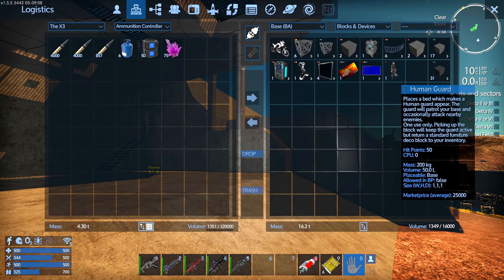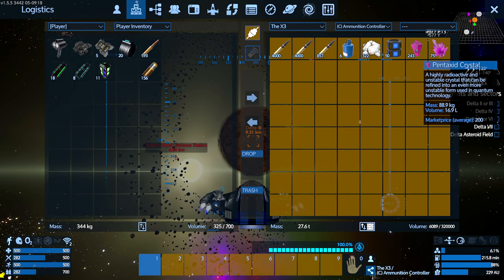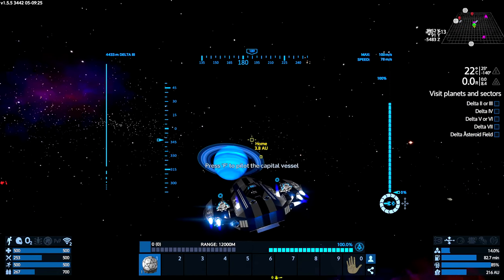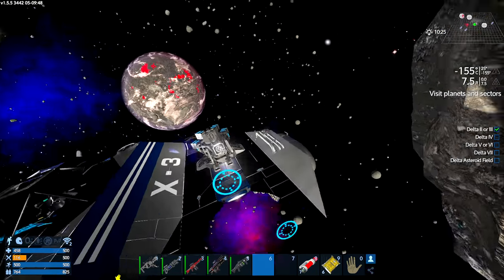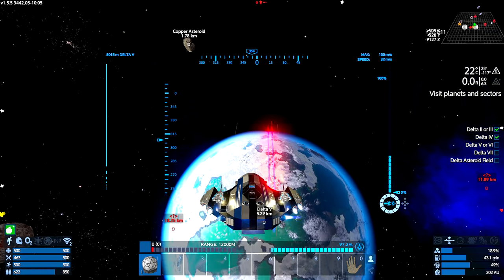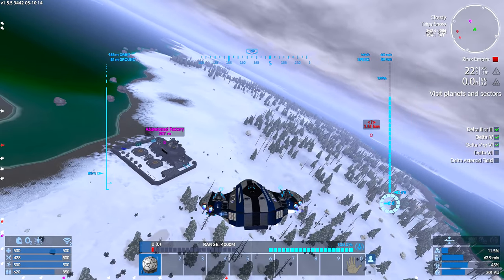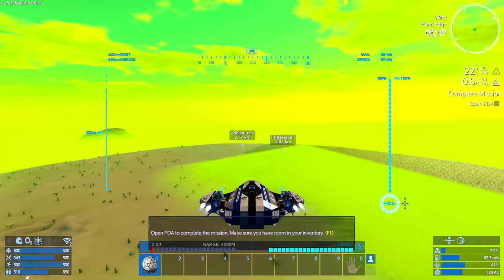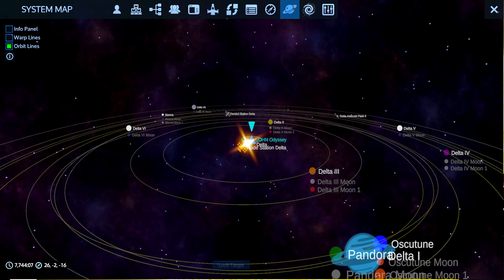EXPLORING THE DELTA SYSTEM! | Reforged Eden | Empyrion Galactic Survival | #11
Now we have a CV and warp power, lets start exploring the Delta system to see if we can find the resources we are short on. We need Neo, Sathium, Magnesium and Titanium so lets get searching and mining.

My Rig:
AMD Ryzen 7 2700X
16GB DDR4 RAM
Nvidia RTX 2070
1TB Intel M.2 Nvme SSD